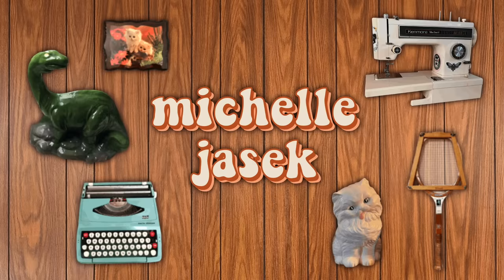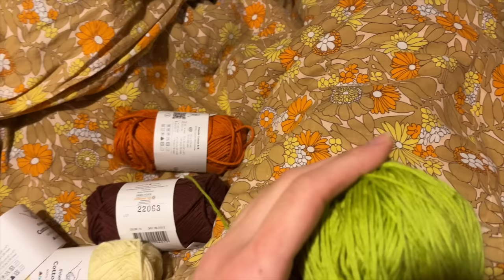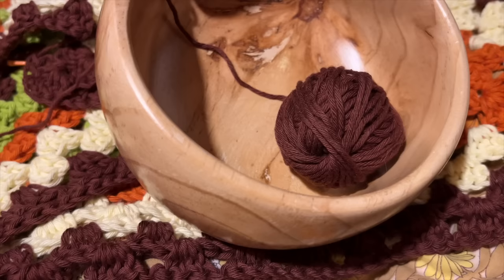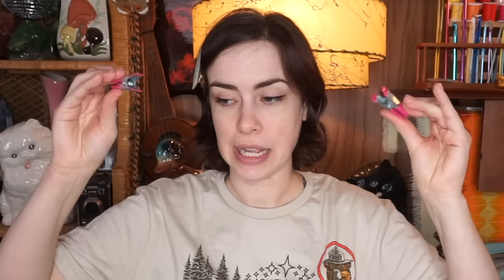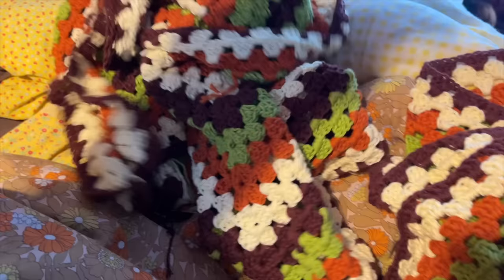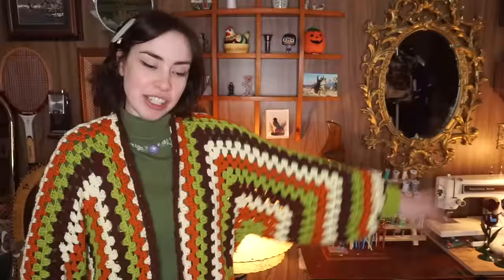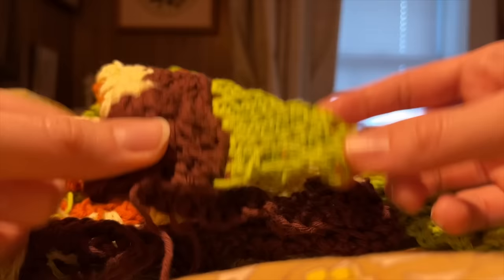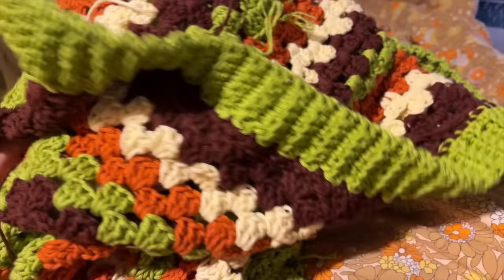Crocheting a Hexagon Cardigan with Hobbii Yarn!!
I love this NoShadesOfGreyYT challenge from @Hobbiicom :) The yarn was easy and fun to crochet with! I just love how this cardigan turned out!

If you haven’t watched part one where I unbox my yarn and go over my ideas for the project then check it out here: